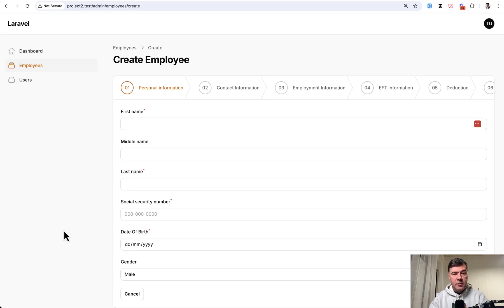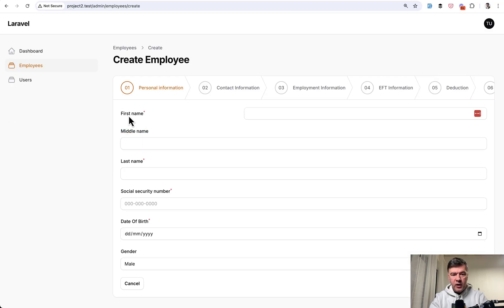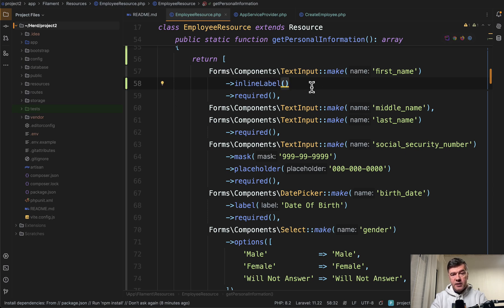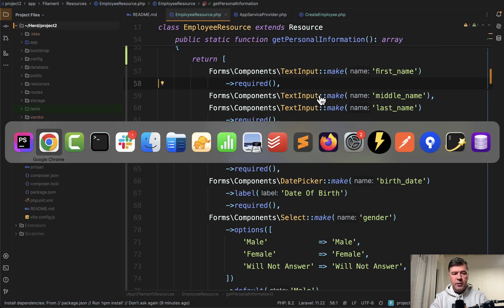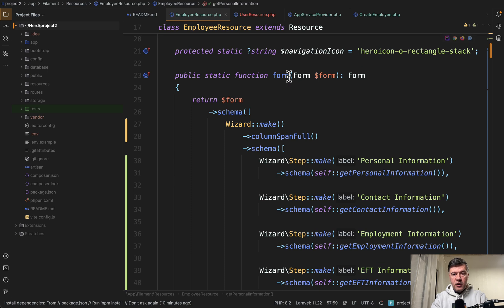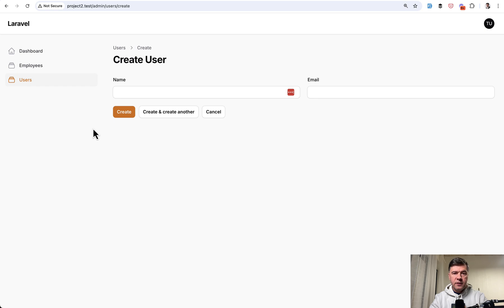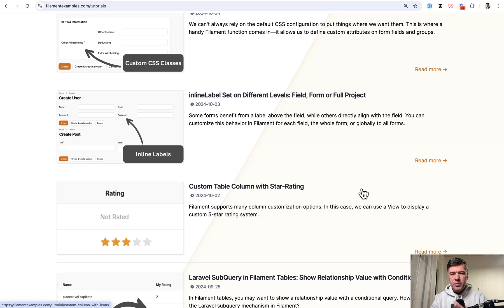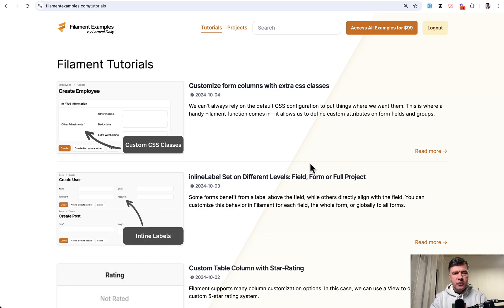Filament inlineLabel(): Use in 3 Different Places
One of the form settings that you can set on the field, but also more globally.